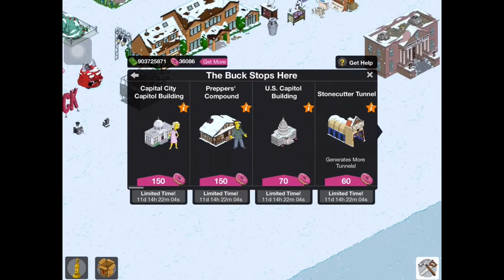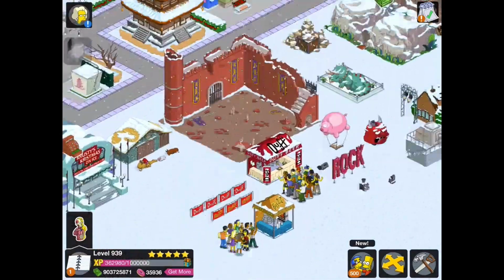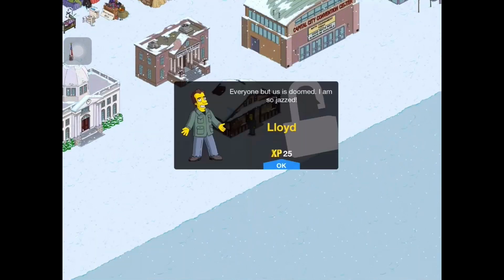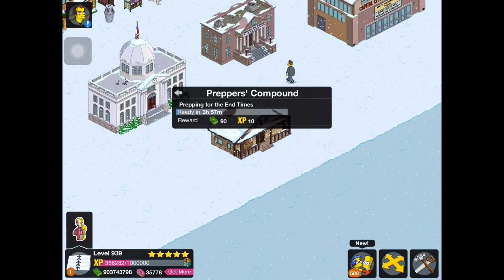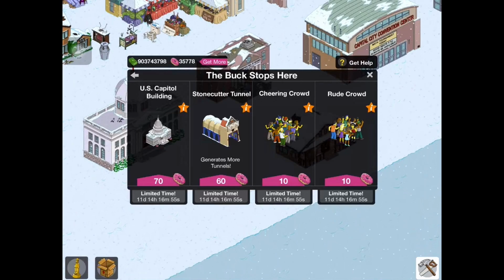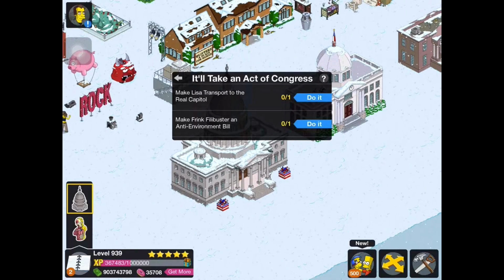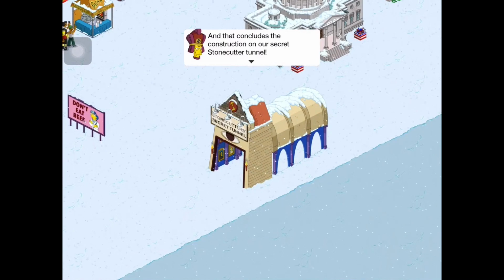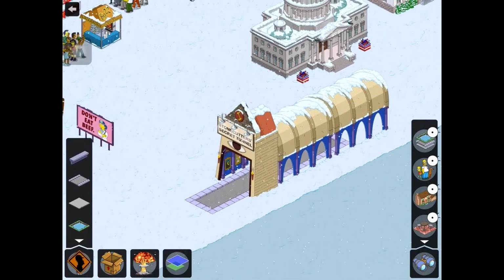The Simpsons Tapped Out: "The Buck Stops Here" Update (Pt.3)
Well, it looks like Homer went and blew up Springfield! Luckily, our overlords EA are here, once again, to bring new content to help us in our efforts to rebuild Springfield! Join me, your host (NuclearVideosHD) as I, with the help of Homer and the Skyfinger, showcase the latest content released in “The Simpsons: Tapped Out”.

Every sub counts and is very much appreciated! Your support over the years are what have inspired me to make these videos.

-Matt (NuclearVideosHD)

▸ Kik: NuclearVideosHD
▸ Skype: NuclearVideosHD

⋆Mission Statement⋆

Hi,

-Matt (NuclearVideosHD)